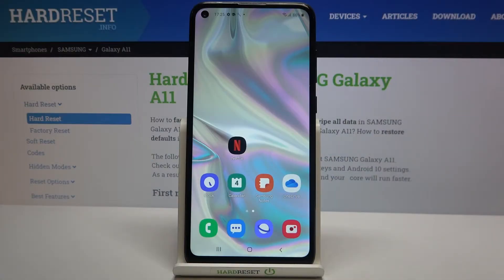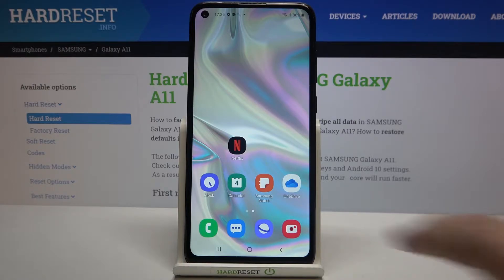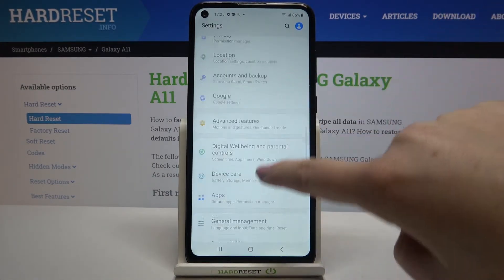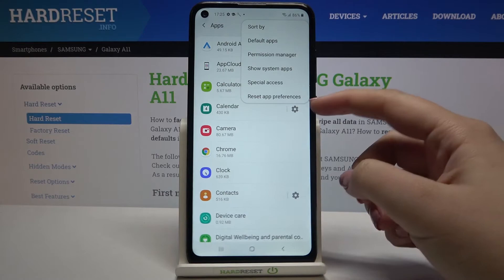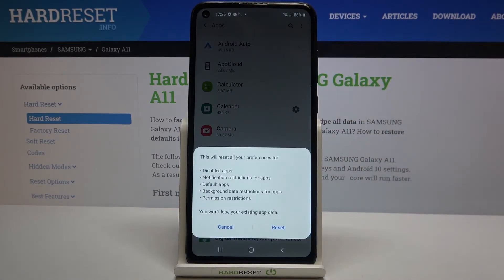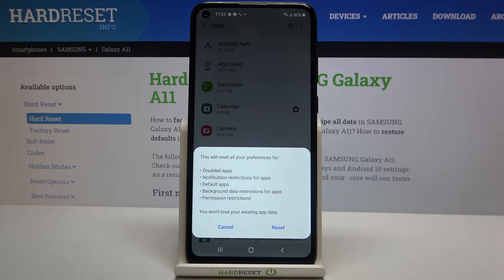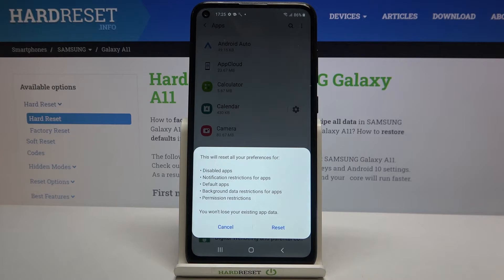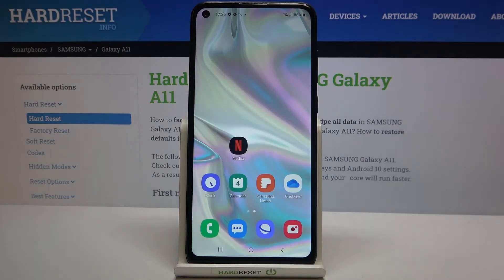How to Reset App Preferences on SAMSUNG Galaxy A11 – Restore App Preferences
Before you decide to run App Preferences Reset on SAMSUNG Galaxy A11, you must be aware that this is an irreversible process. If you are sure you want to reset all applications preference, please follow our instructions. We will show you where application settings are located in SAMSUNG Galaxy A11 and how to easily reset application preferences such as disabled app and default apps.